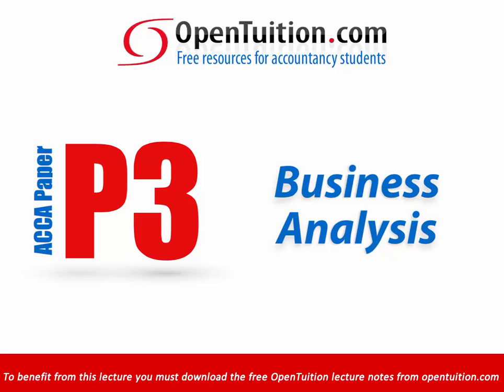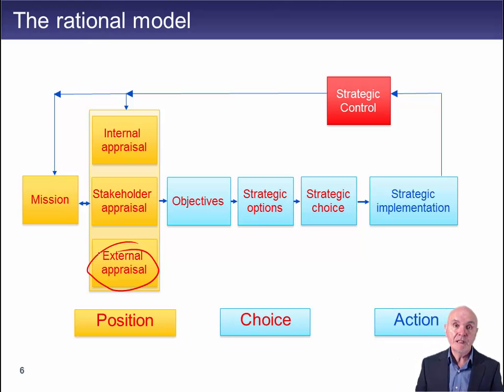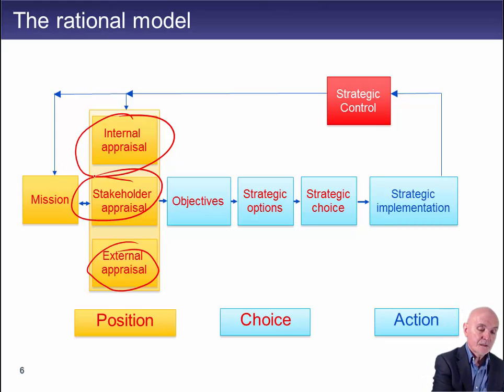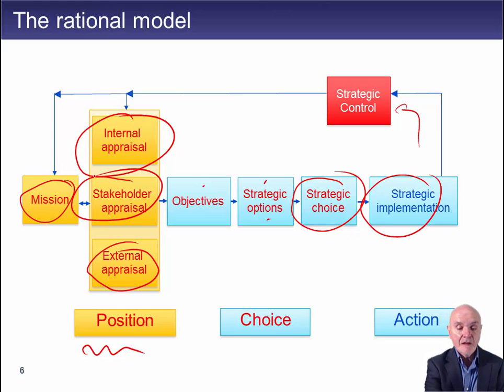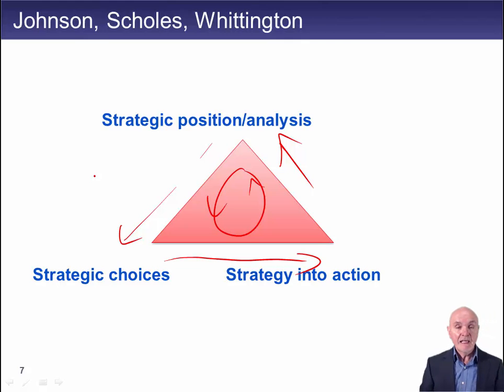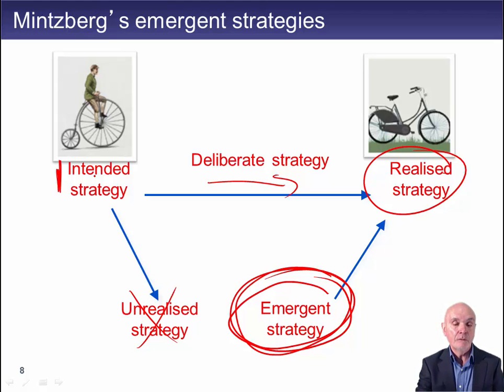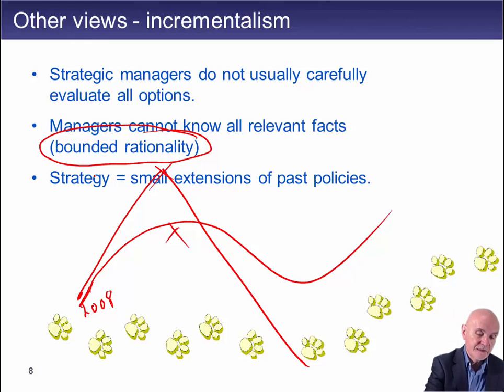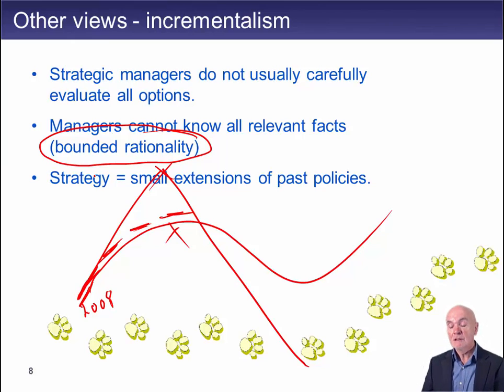ACCA P3 Chapter 2 Strategic planning models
Free lectures for the ACCA P3 Business Analysis Exams